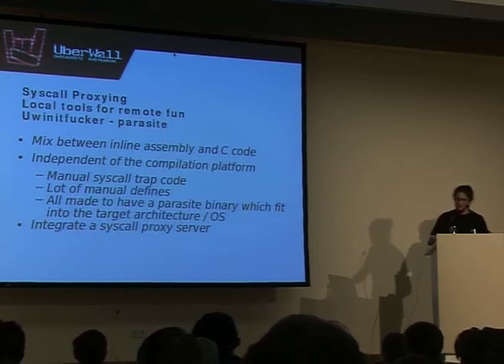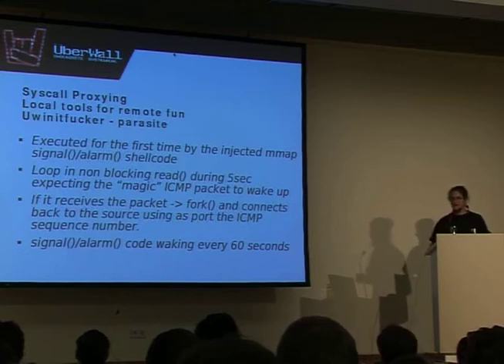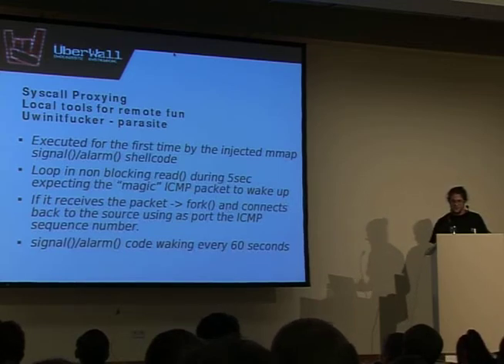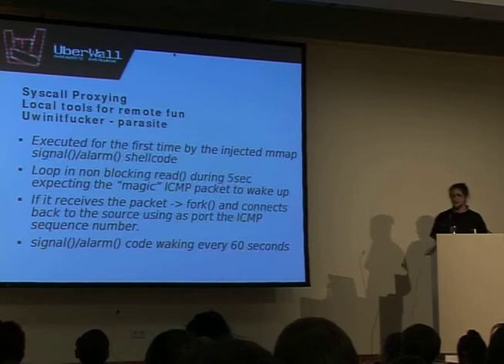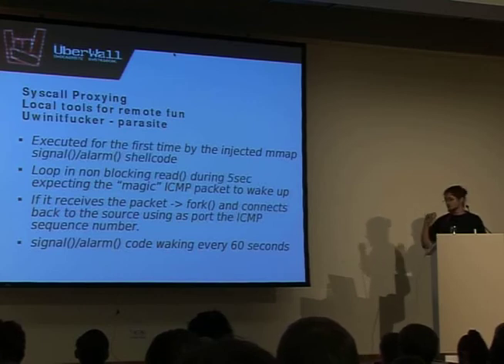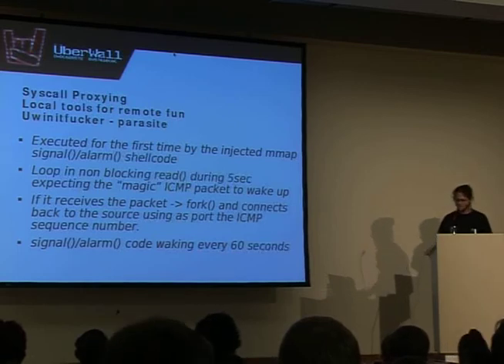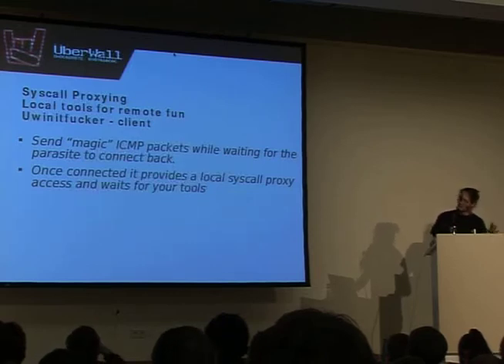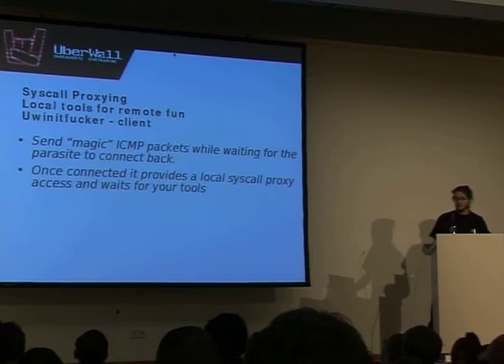22C3 syscall proxying (3/4)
22C3 syscall proxying (3/4)